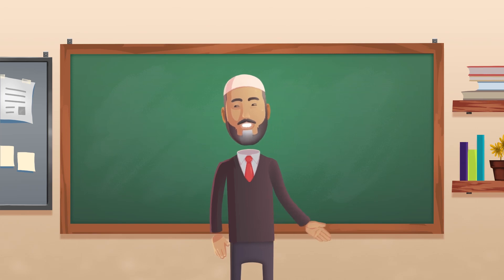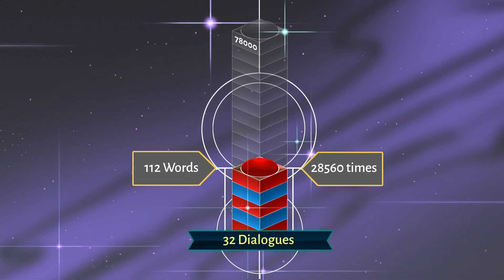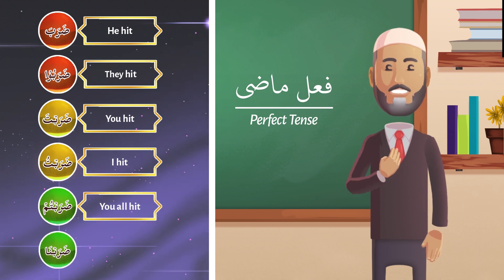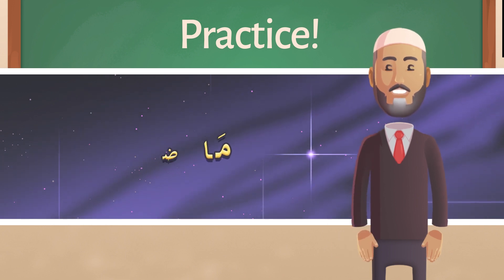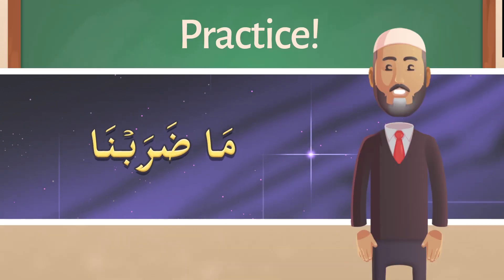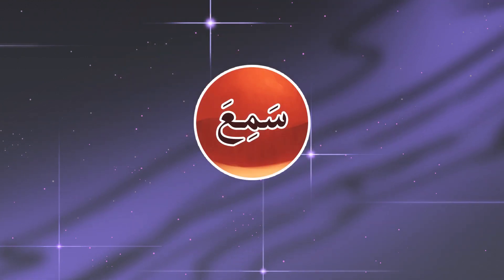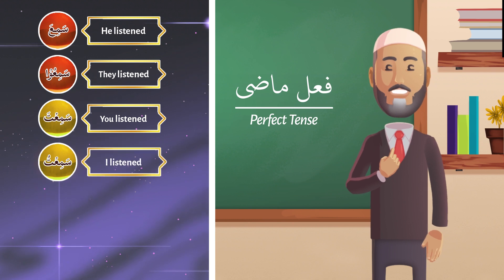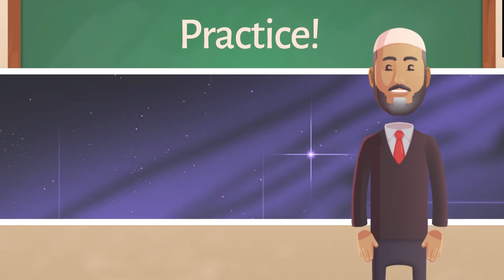27b _ Understand Quran and Salaah Easy Way